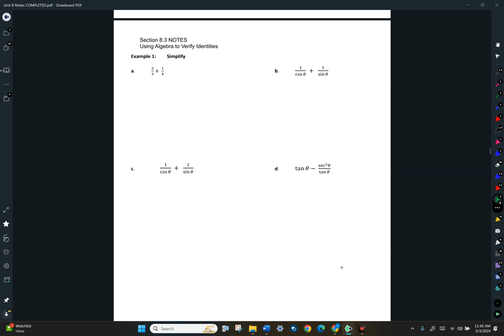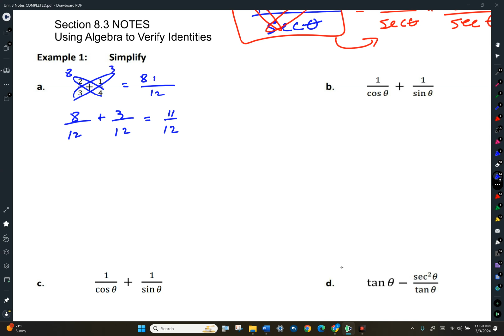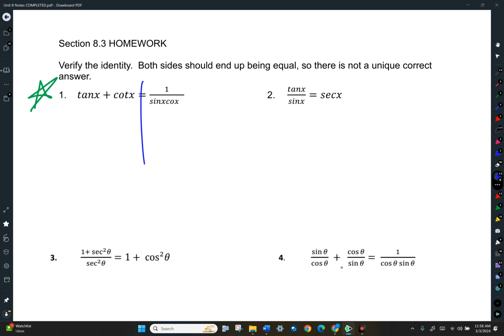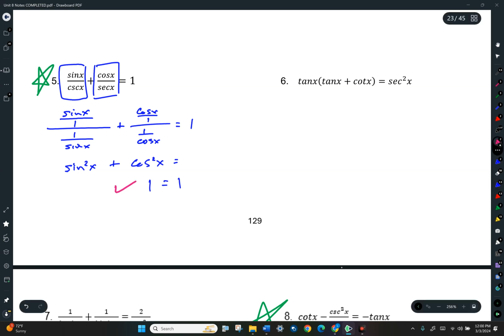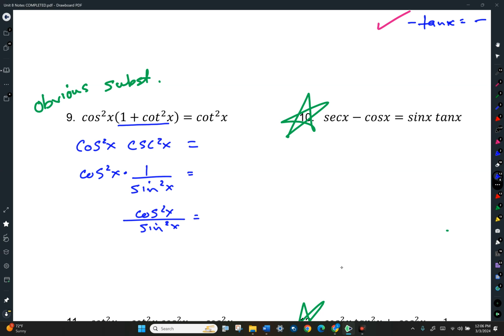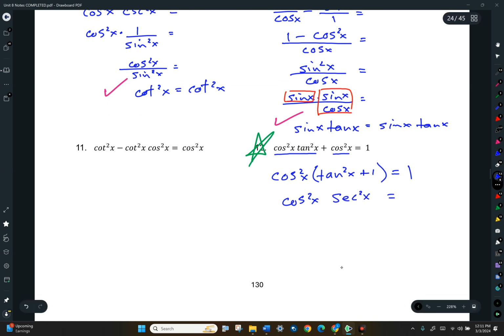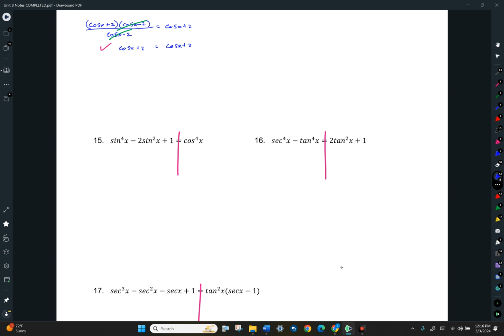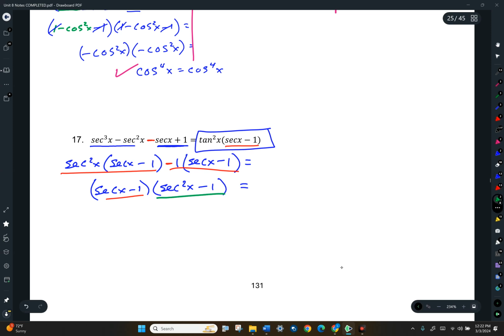Precalc 8 3